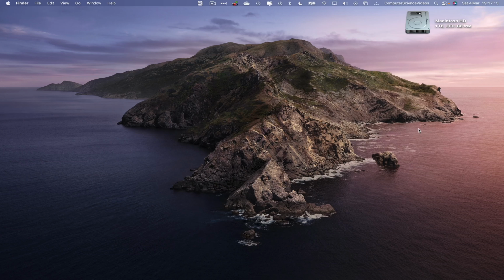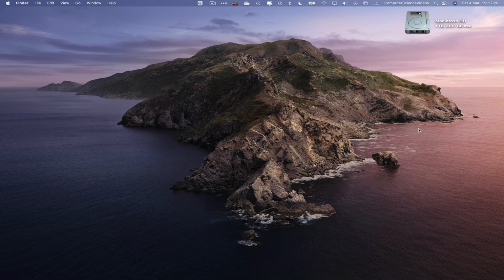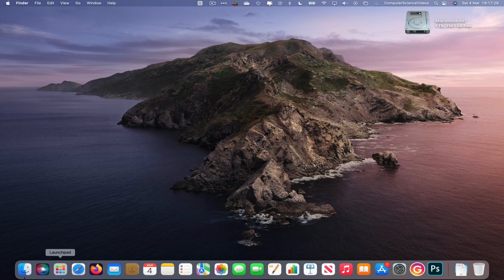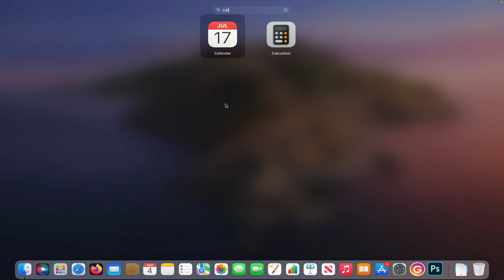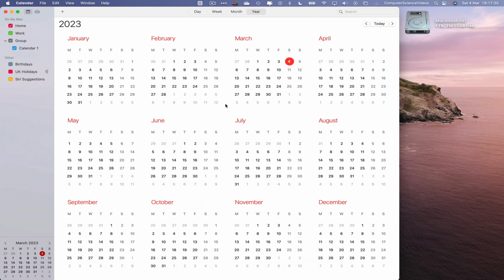How to DELETE a Calendar Group On the Calendar Application Using a Mac - Basic Tutorial | New